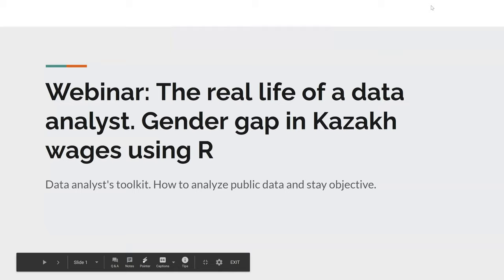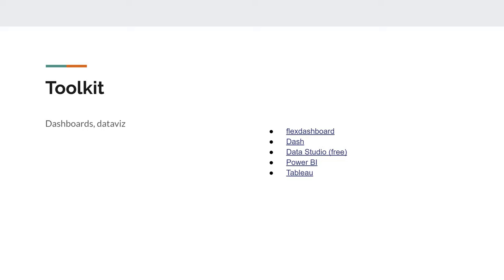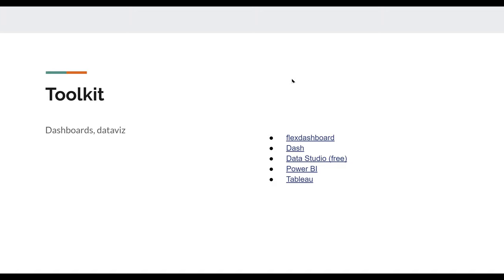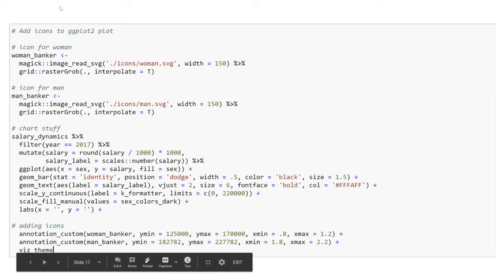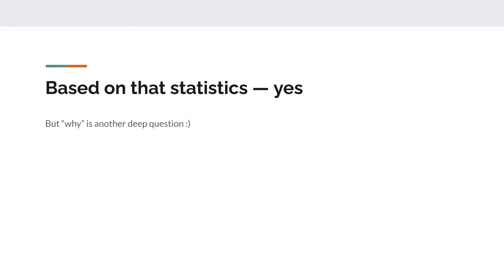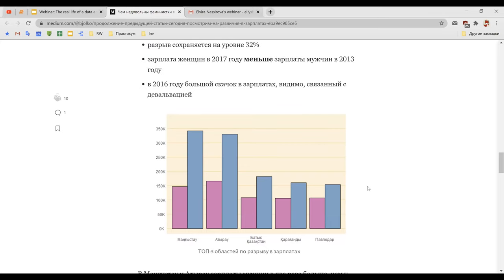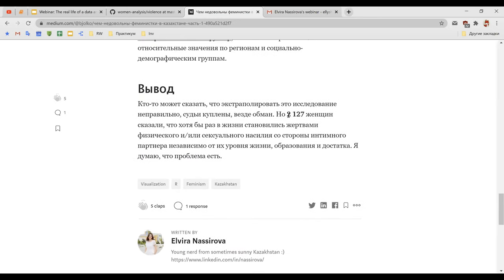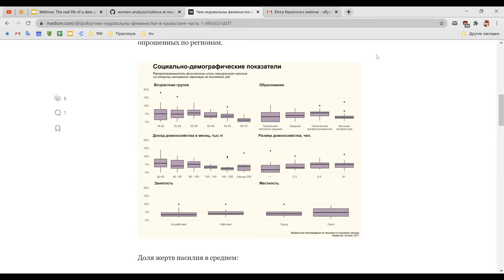R-Ladies Tbilisi (English - თბილისი): Life of a data analyst. Gender gap in Kazakh wages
This talk gives an overview of a data analyst's toolkit - which tools to use and why, and what kind of tasks a data analyst does. The second part explains gathering and analyzing public data on gender wage gap in Kazakhstan.

Elvira Nassirova works as Data Analyst at Railsware. Elvira uses R for data processing, exploration, visualization, web scraping and automation.

R-Ladies Tbilisi hosted Elvira Nassirova on July 25, 2020.